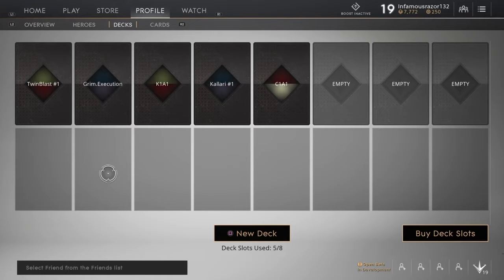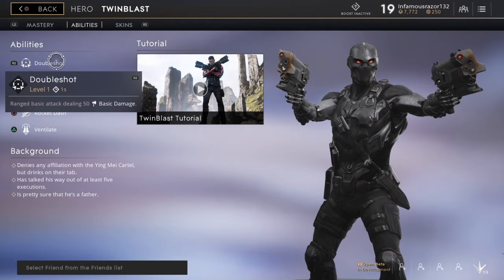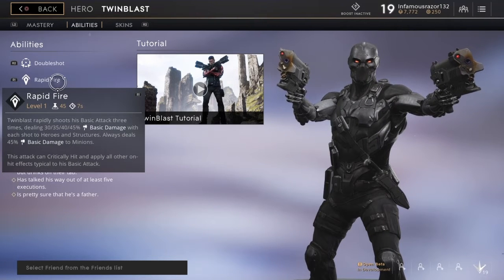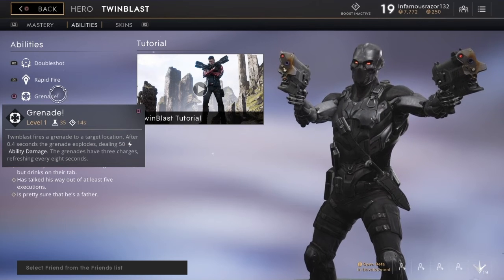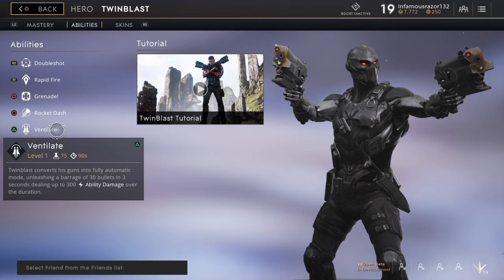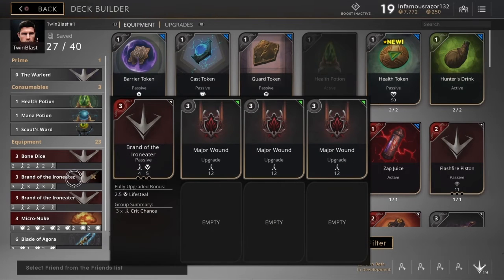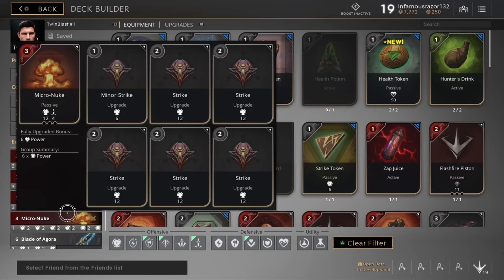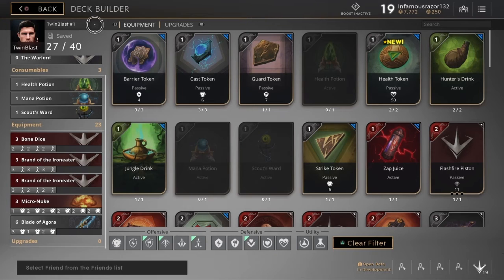Paragon TwinBlast Deck Build and overview